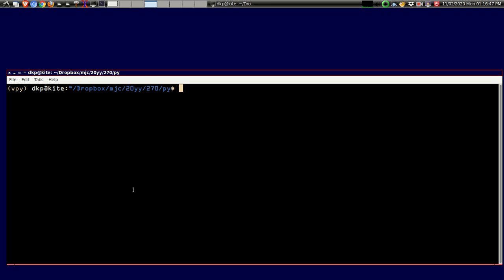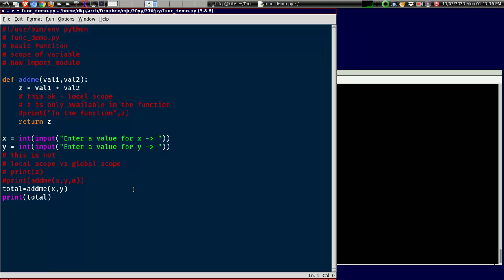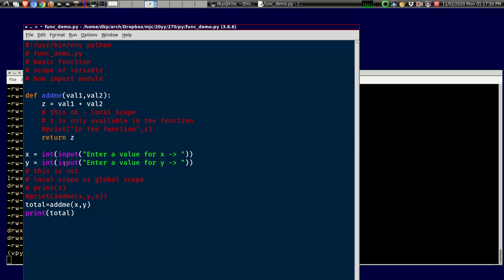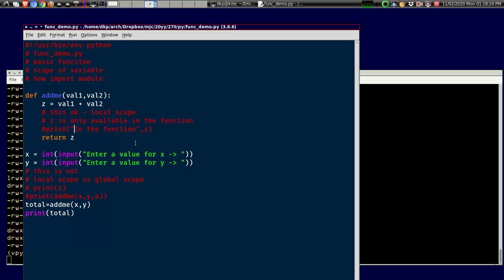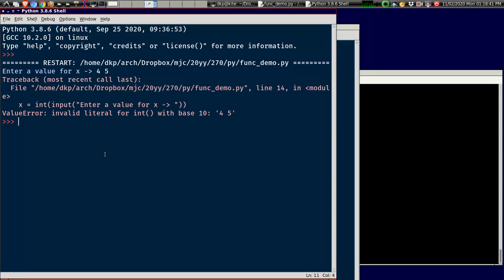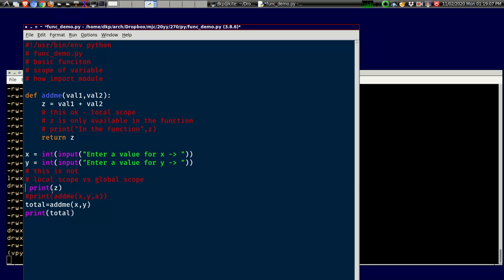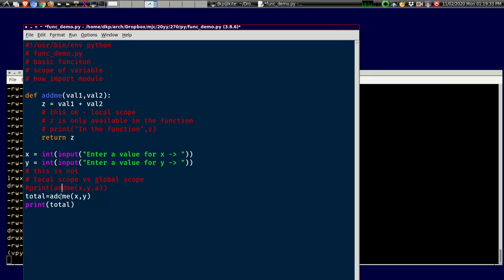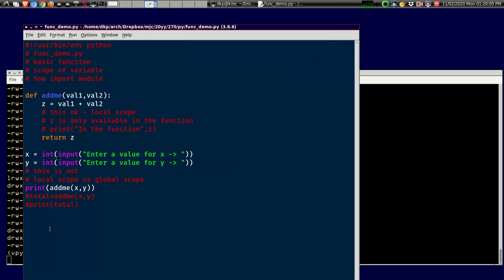local scope in Python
Explains briefly what local scope is in Python

code
#!/usr/bin/env python
# func_demo.py
# basic function
# scope of variable

def addme(val1,val2):
    z = val1 + val2
    # this ok - local scope
    # z is only available in the function
    # print("In the function",z)
    return z

x = int(input("Enter a value for x "))
y = int(input("Enter a value for y  "))
# this is not defined
# local scope not global scope
print(z)
total=addme(x,y)
print(total)